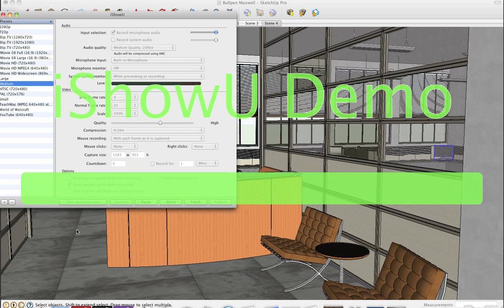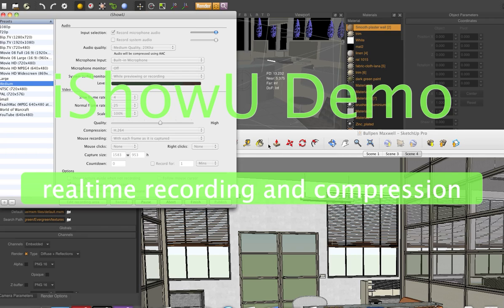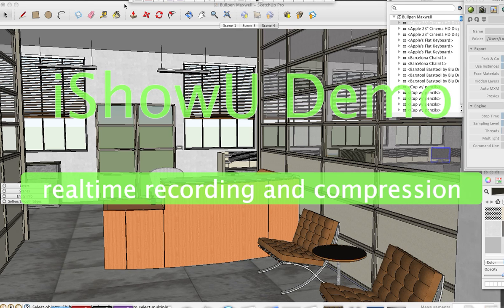maxwell grouping issue